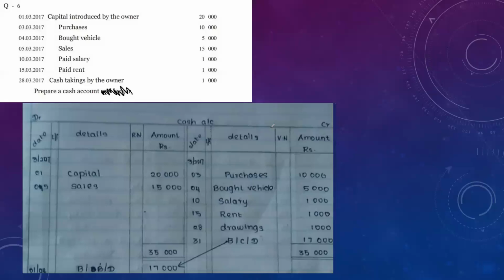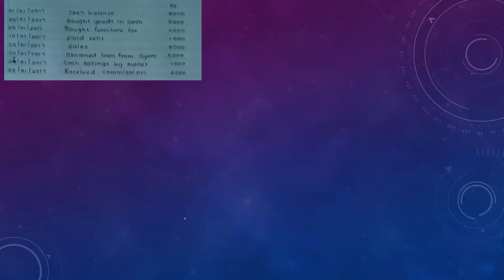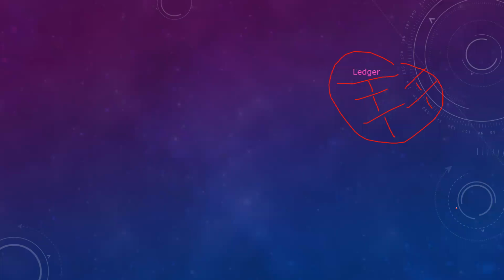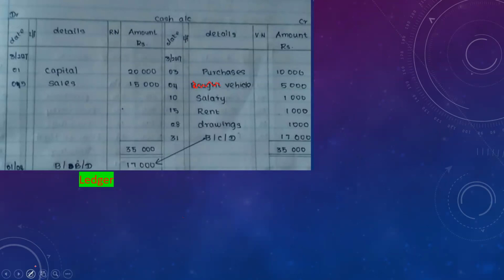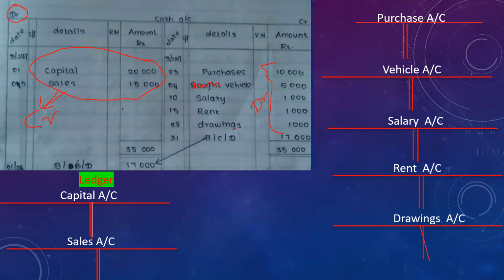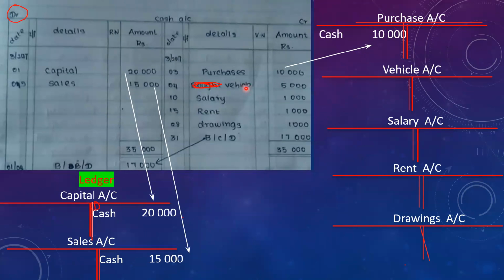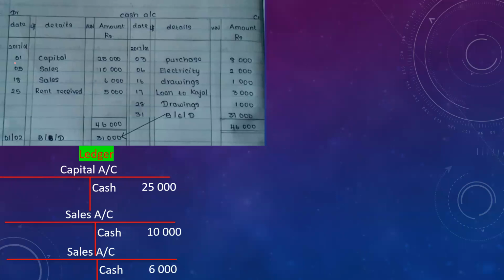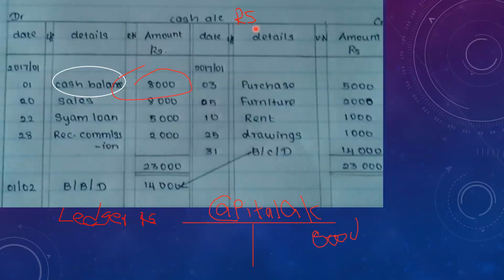Cash ac--- Ledger